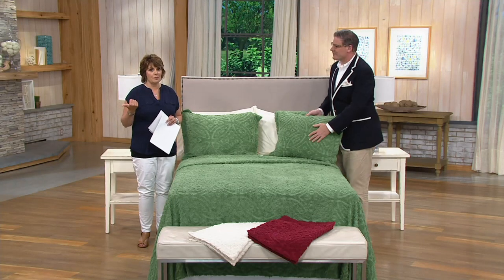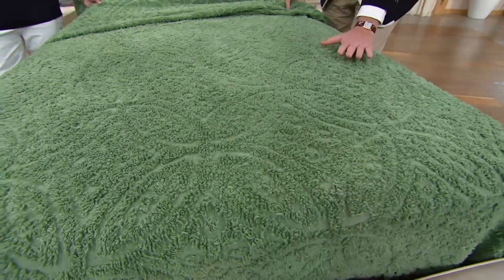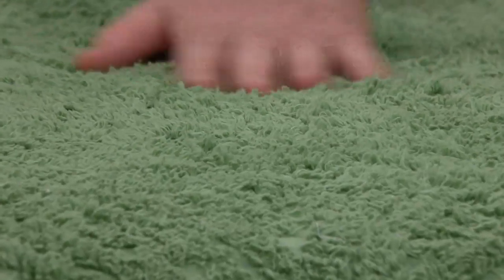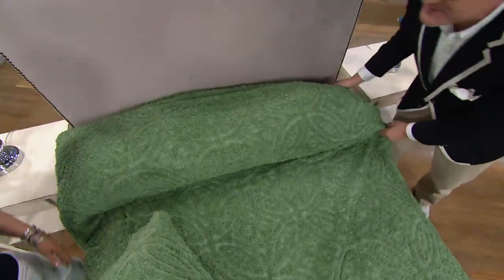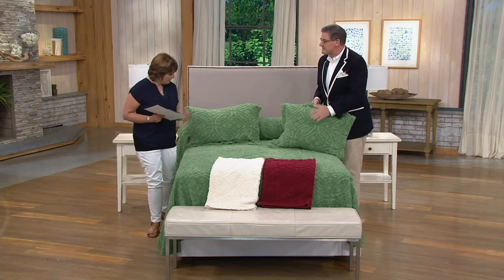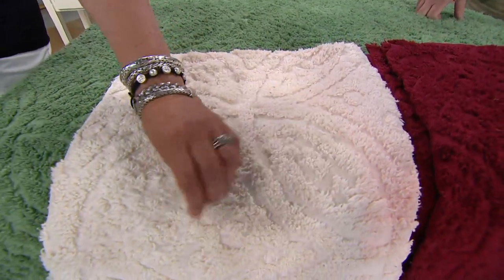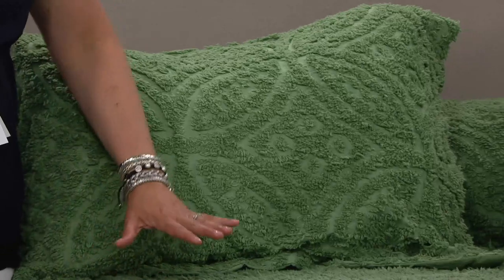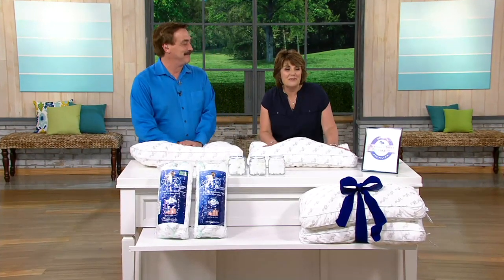Wedding Ring Chenille 100% Cotton Bedspread with Sham(s) on QVC